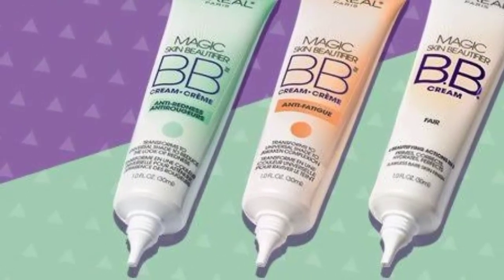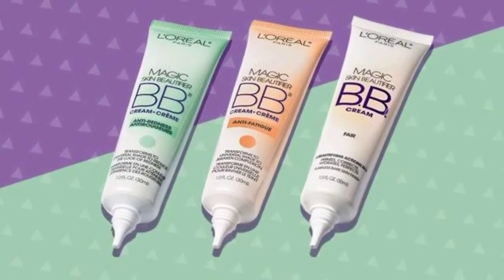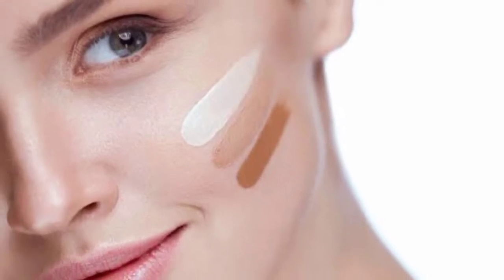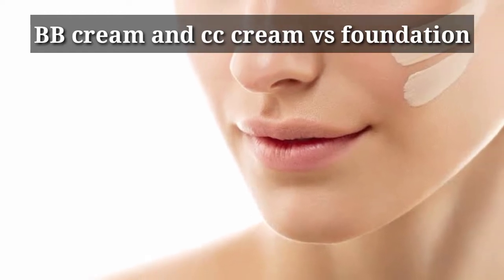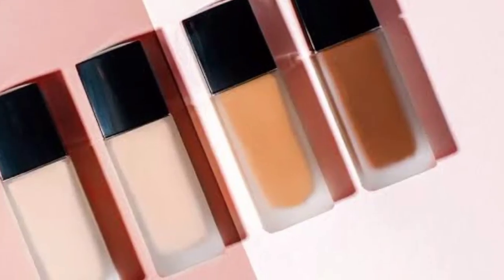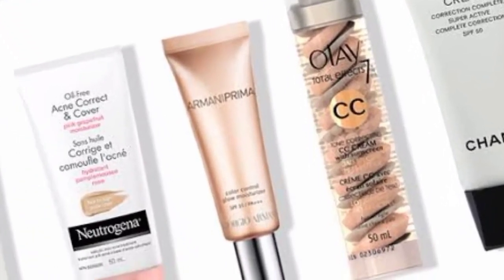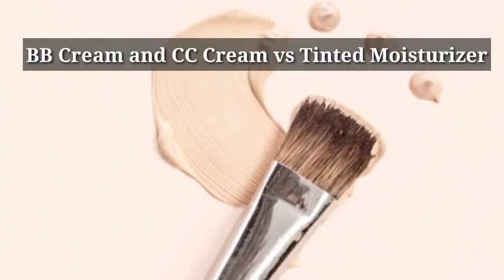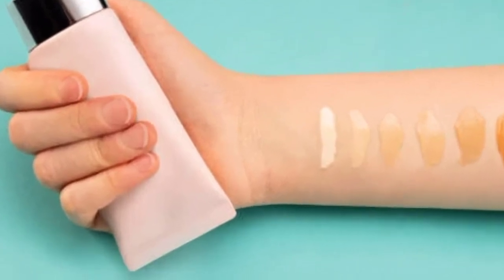Foundation vs BB Cream vs CC Cream vs Tinted Moisturizer - The Real Difference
BB cream vs CC cream vs foundation.
CC cream full form .
BB cream full form.
BB cream vs tinted moisturizer.
Best BB cream for dry skin.
BB cream vs foundation.
Best CC cream for acne-prone skin.
How to use CC cream.
What's the difference between BB & CC cream.
Bb cream cc cream foundation difference .
Bb Cream Vs Cc Cream.
Bb Cream For Oily Skin .
Bb Cream And Cc Cream.
Bb Cream Makeup .
Cc Cream Makeup tutorial.
Tinted Moisturizer .
Difference Between Foundation and tinted moisturizer.

Hope you all love this video .

Thankyou ❤️